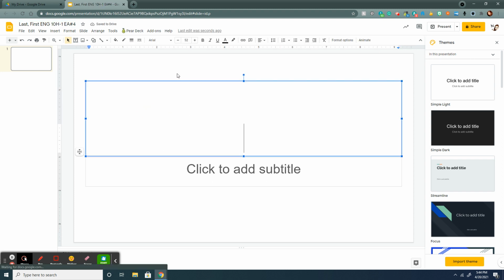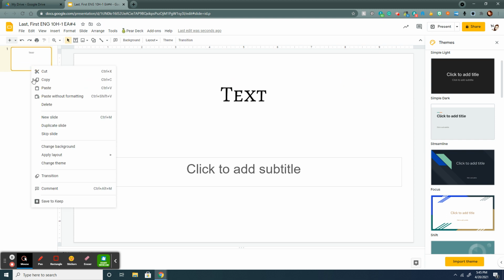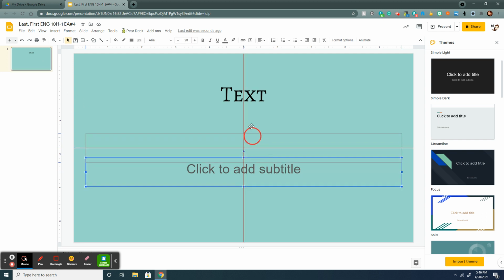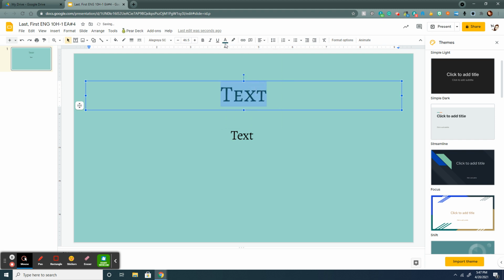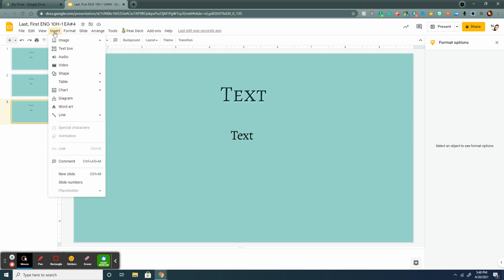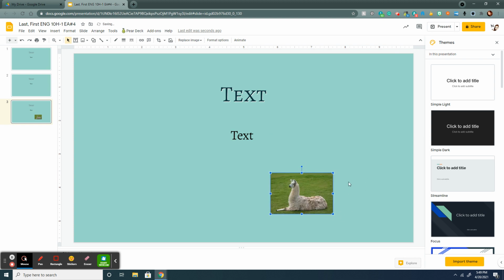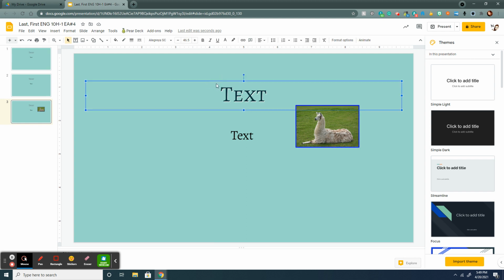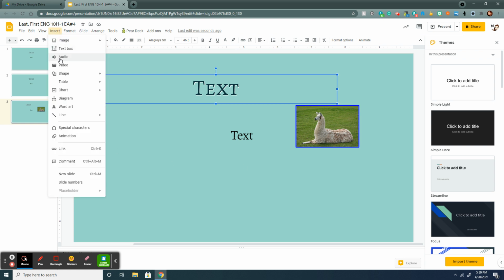How to Create Google Slide Presentations